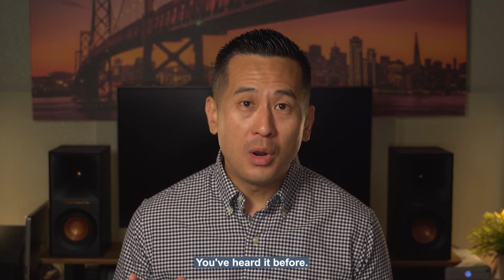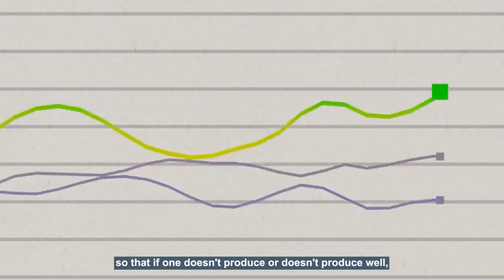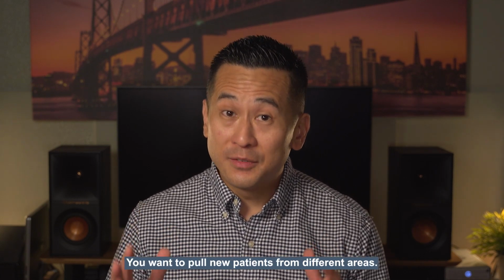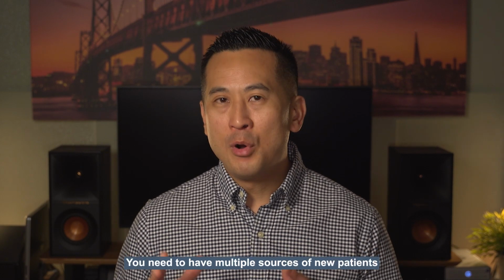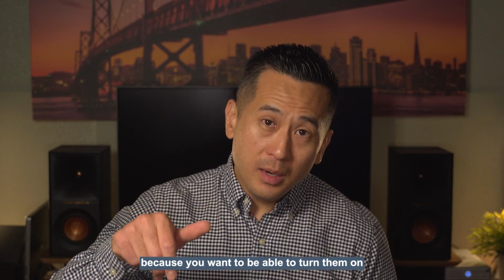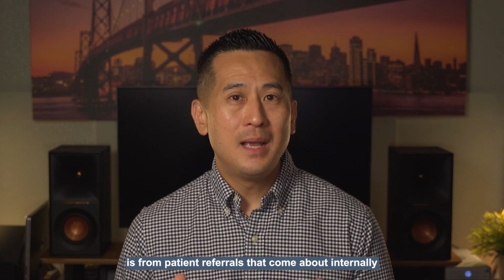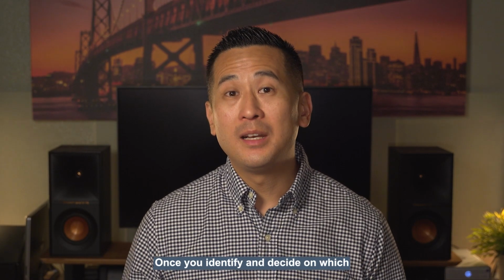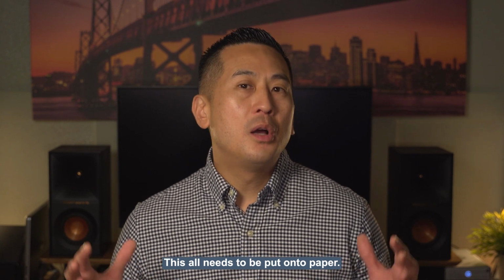3 Marketing Strategies for Successful Chiropractic Practices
Looking to build a strong and successful chiropractic team? Look no further! In this video, we reveal 5 expert tips that will help you create a team that is knowledgeable, motivated, and committed to providing top-quality care to your patients.

So tune in and discover the secrets to building a strong chiropractic team. Your patients and your practice will thank you for it!